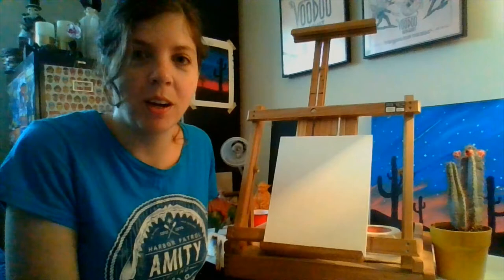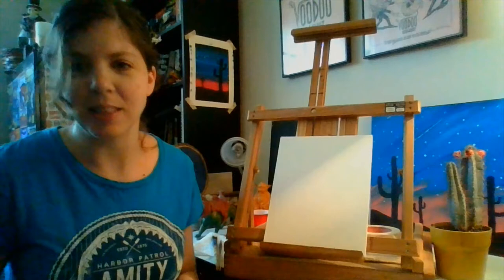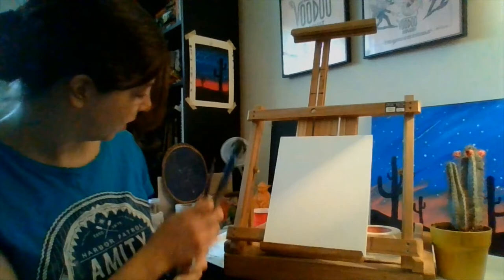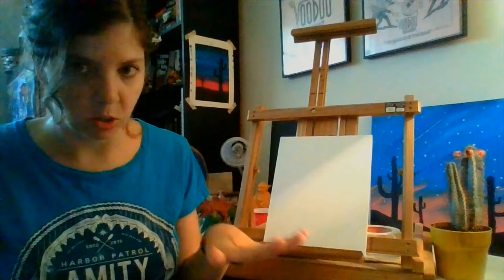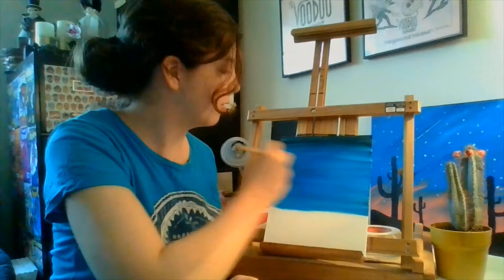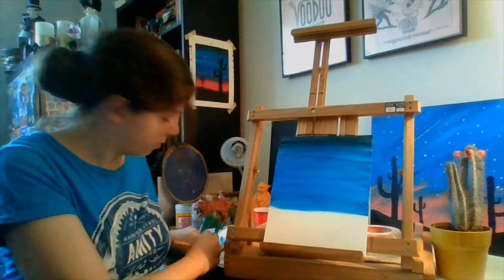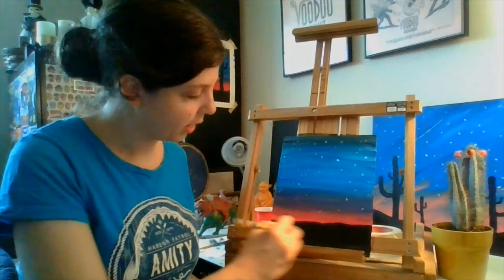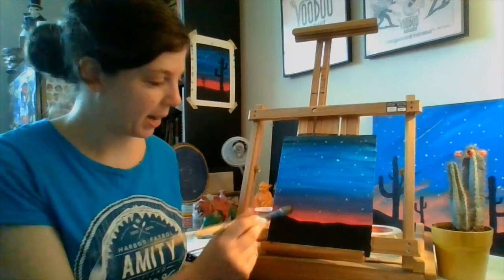Desert Sunset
Easy acrylic painting for all ages/all skills! Supplies needed: Blue, Red, Black, and White acrylic paint (I used Cobalt Blue and Cadmium Red, but you can substitute for both), one wide, flat paintbrush and one round paintbrush, and heavy stock paper or canvas.